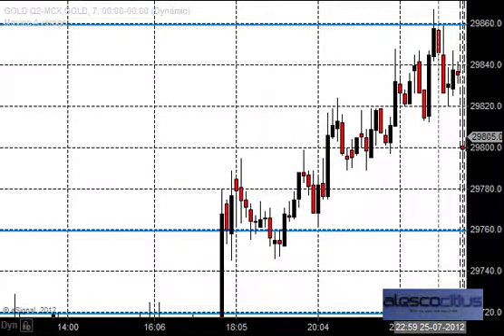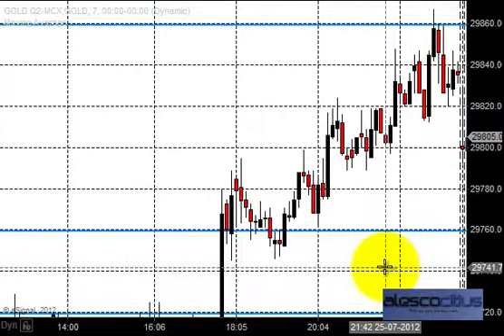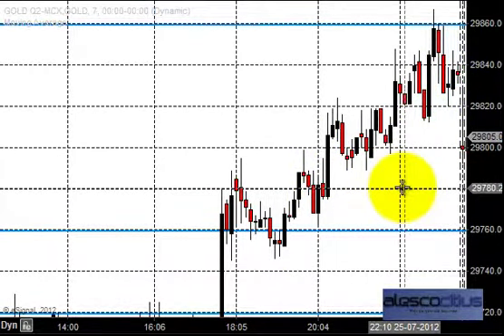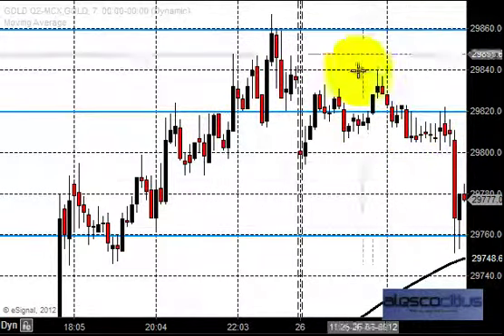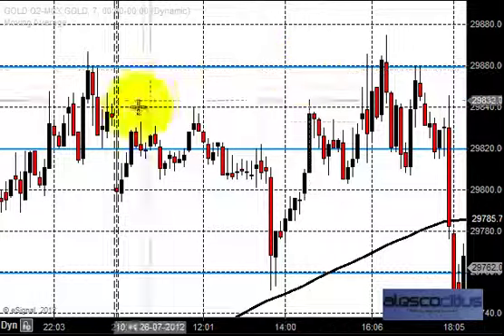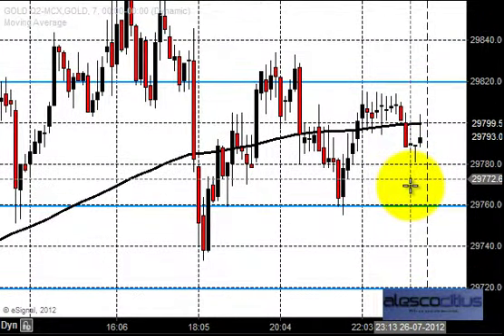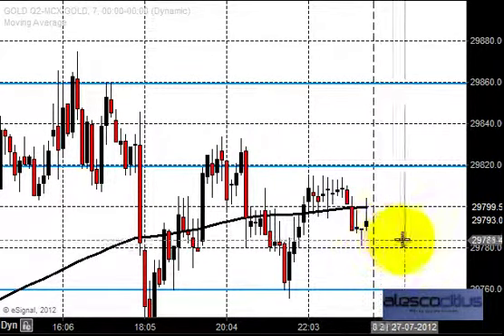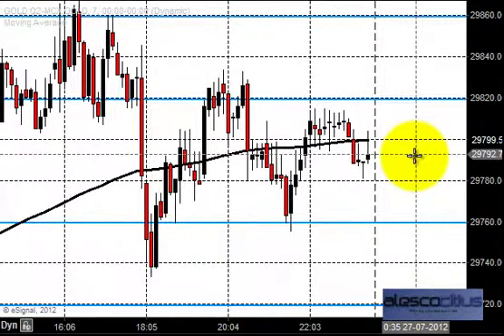MCX Gold trading PRE OPEN market analysis July 27 2012-Winning methods in trading